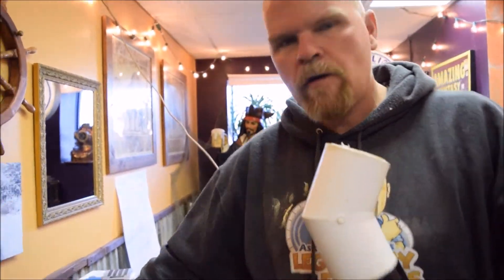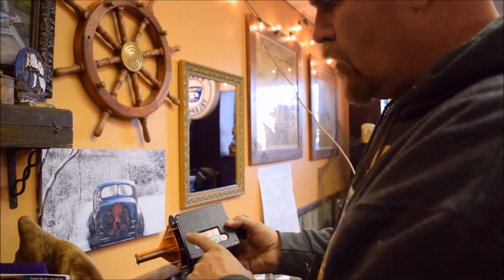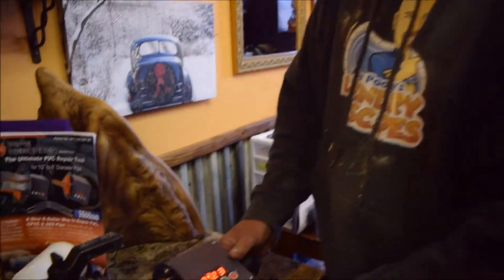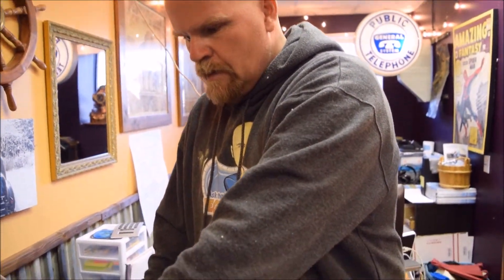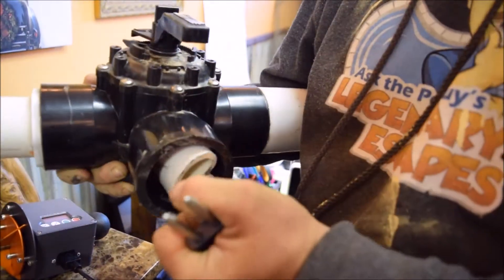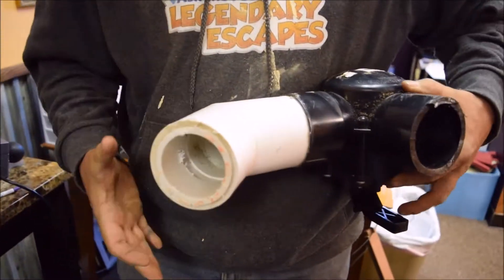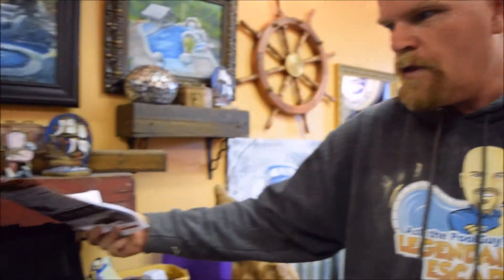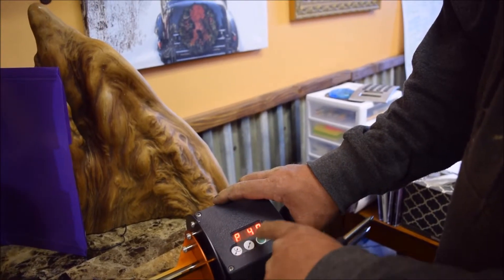Ask the Pool Guy LOVES the Pipe Debonder! {Legendary Escapes}